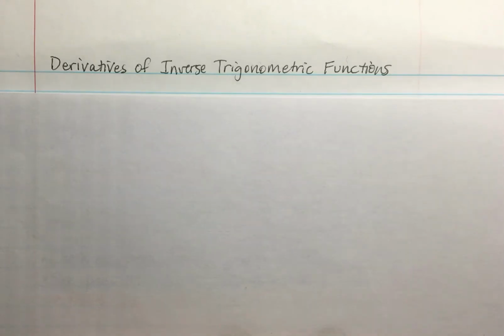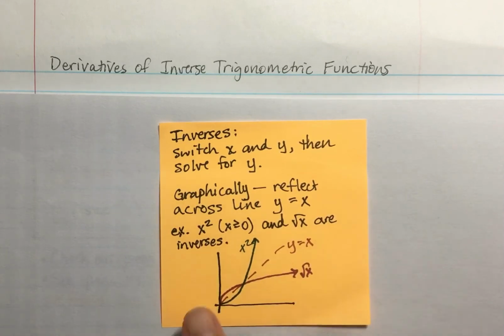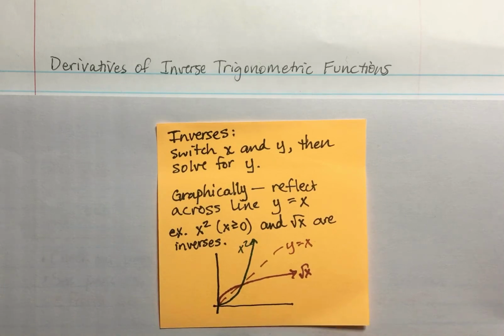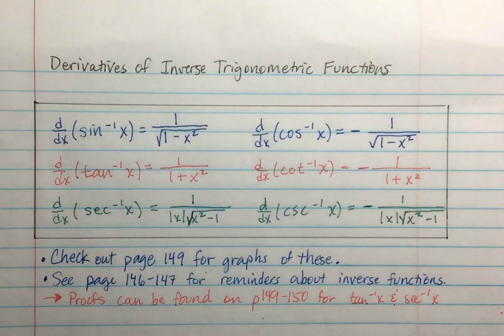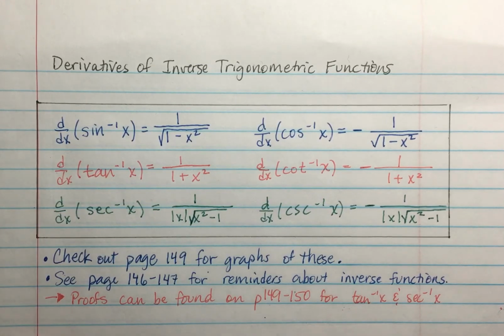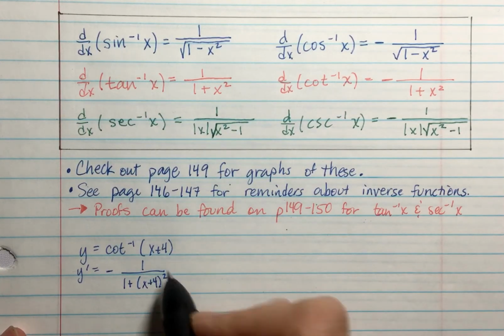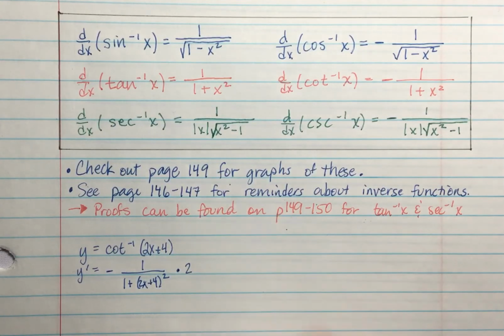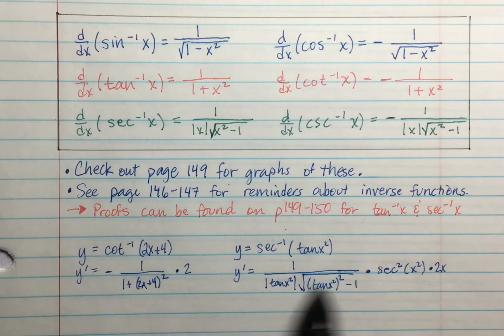4-5 Derivatives of inverse trig functions